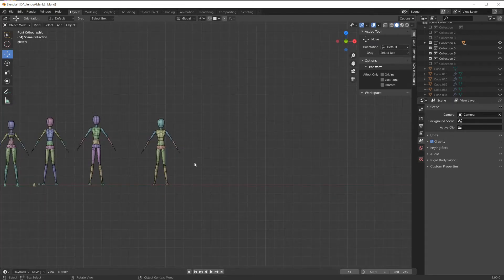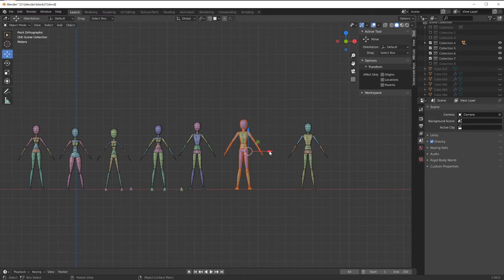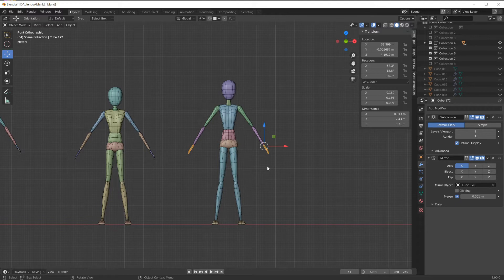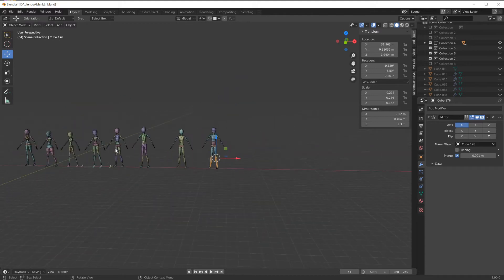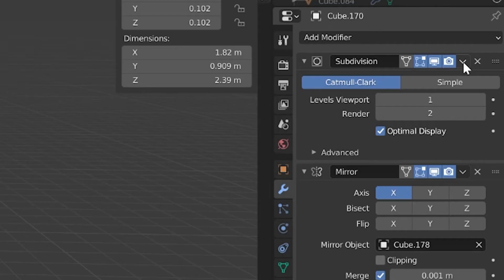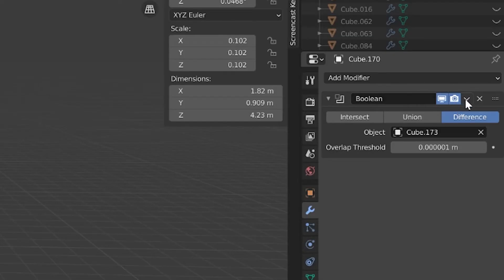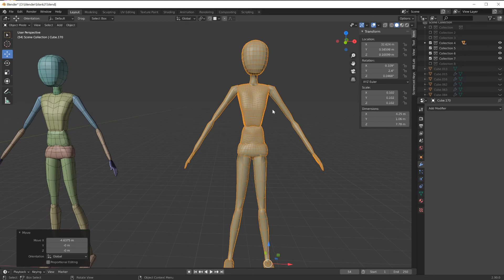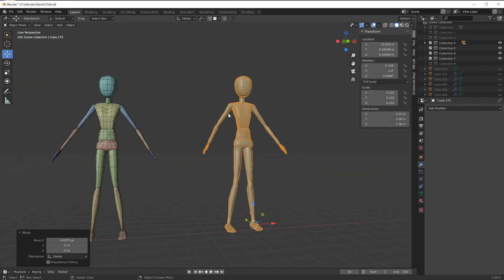Creating Character Designs in Blender